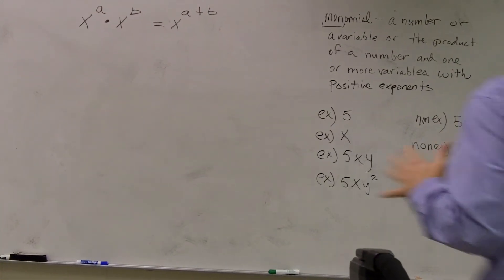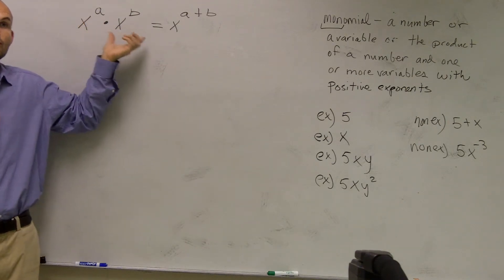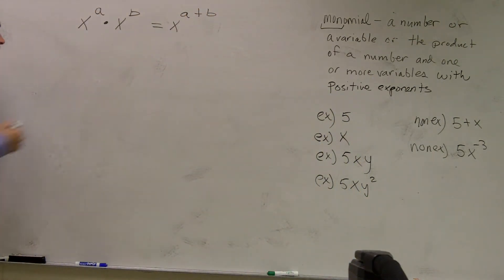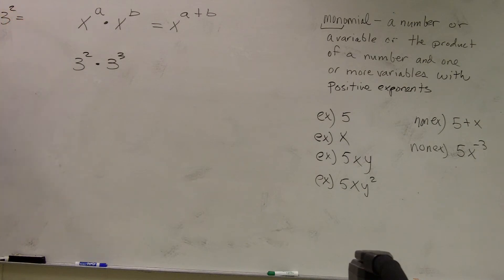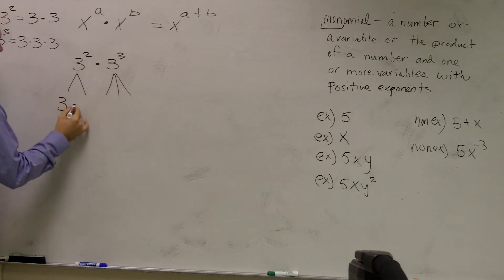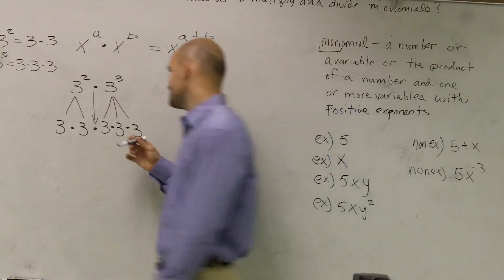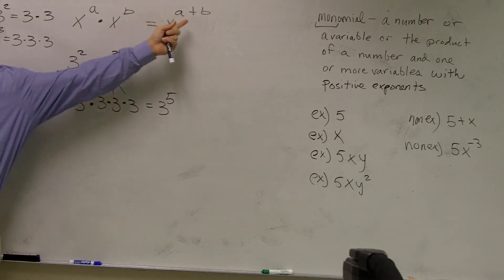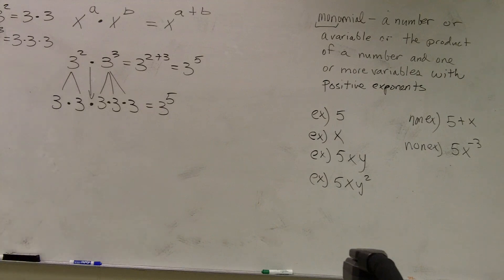How Does the Rules of Exponents Allows to Multiply and Divide by Monomials